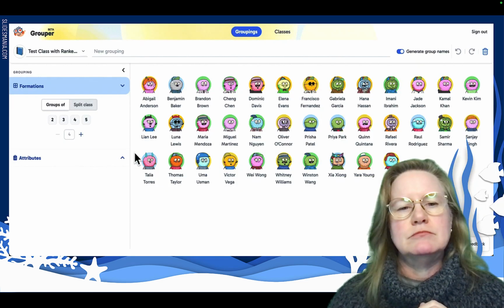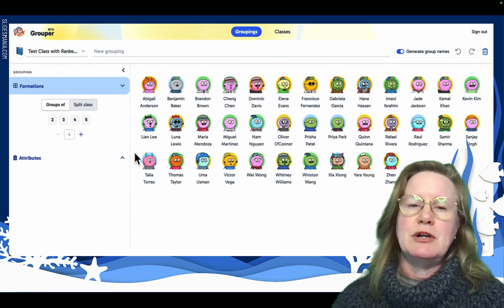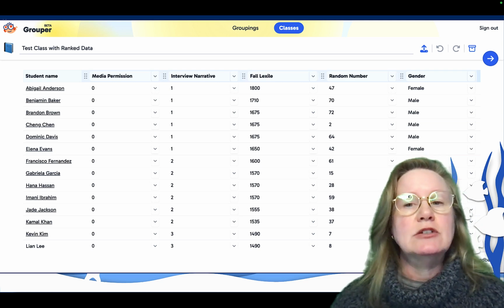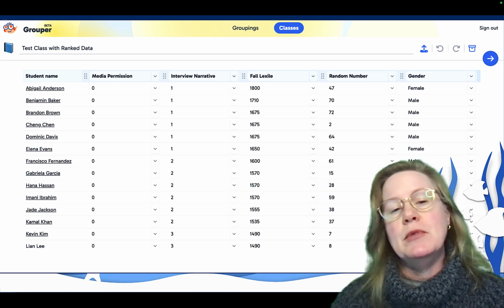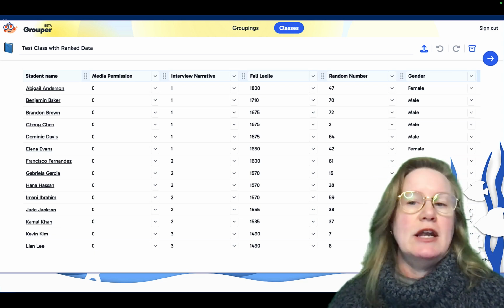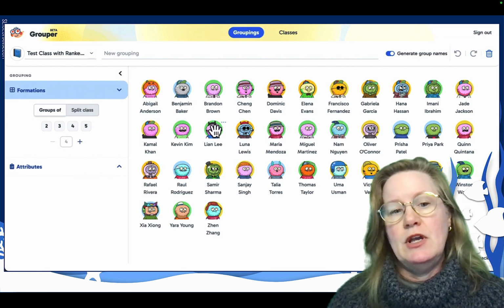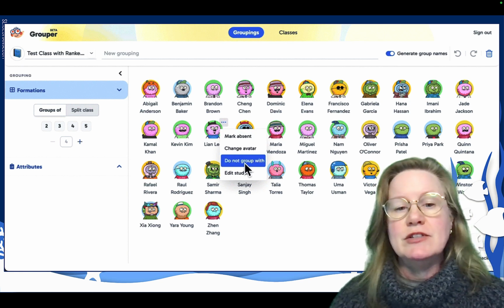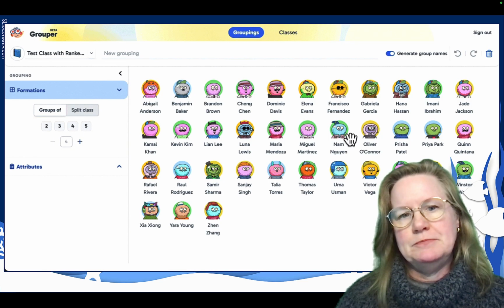Try Grouper.School for making student groups faster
This is a brief tutorial video about some of the features of Grouper.School. I'm using it in my classroom and I made this video to help my colleagues learn to use it too. It uses multiple data points that I provide to help me group my students homogeneously or heterogeneously. It allows me to specify students who should not be grouped together, and it syncs with Google Classroom. Note: Student names used in this video are AI generated and not the names of actual students I'm teaching.